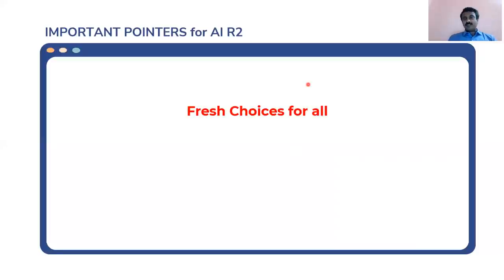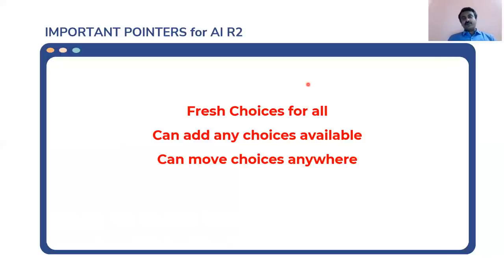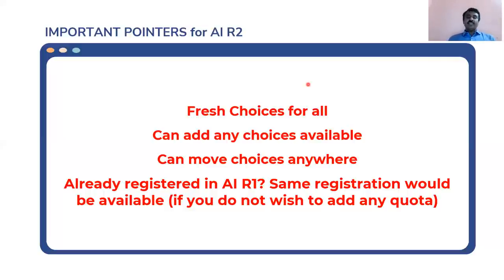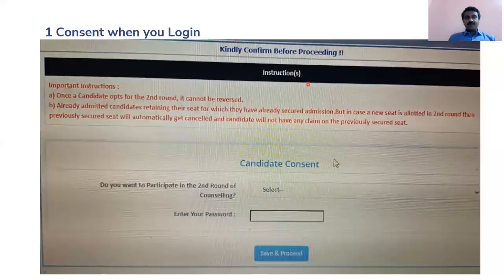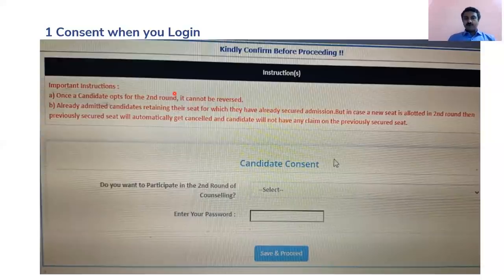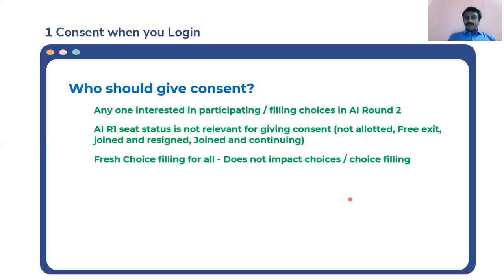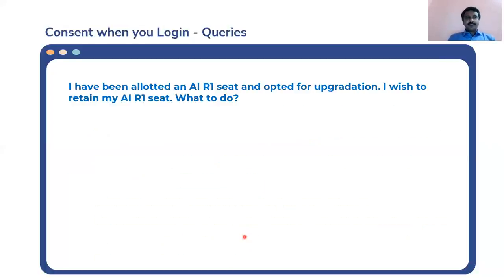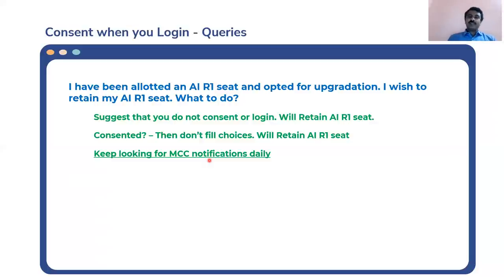All India Round 2 - Consent and Unlocking Explained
Choice filling For AI R2 - What is Consent option / When Should I Unlock Registration - Explained

Our ZyNerd Standard Subscription (Comprehensive Counseling Information Plan) is available at a discounted price of Rs. 799 plus tax @ till Jan 20th, 2022 - Extended till the end of AI Round 2 choice filling.